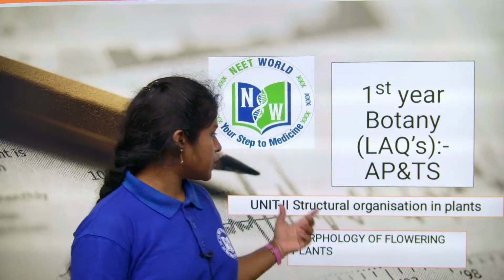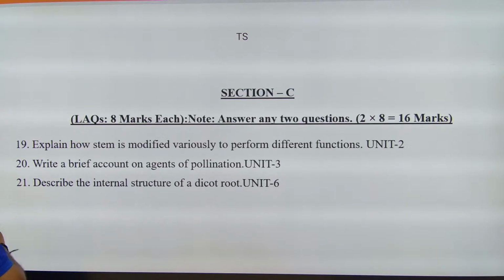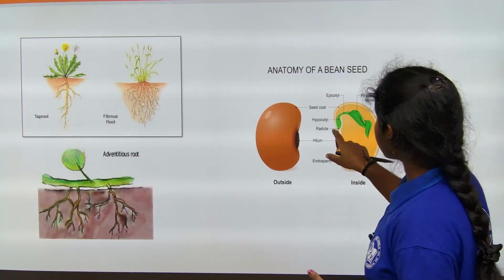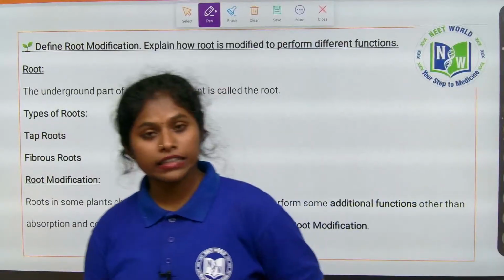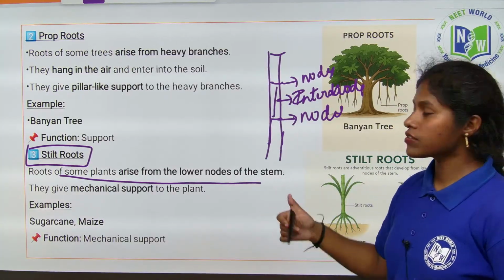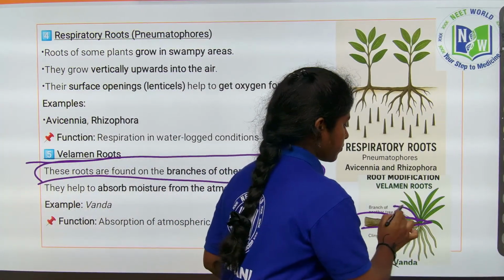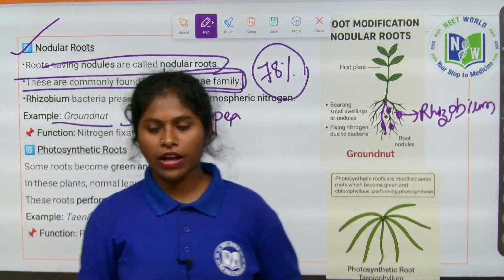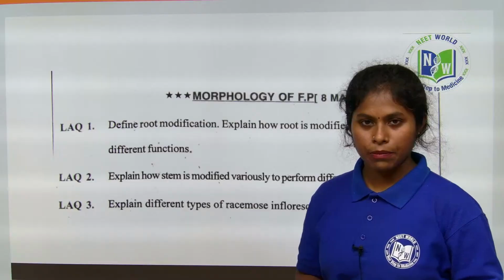IPE Scoring Chapter | Morphology of Flowering Plants by Narayani Ma’am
Chemistry
Morphology of Flowering Plants – JR Inter Botany Chapter
📚 Explained by Narayani Ma’am | Presented by NEET World – Your Step to Medicine

Welcome to this complete and exam-oriented video on Morphology of Flowering Plants, a key chapter in Junior Inter Botany (TS/AP Board) and a strong bridge to NEET preparation.

In this class, Narayani Ma’am covers all the important concepts, definitions, diagrams, and examples with complete clarity.

🧠 Topics Covered in This Video:
✔️ Root – Types, Regions, Modifications
✔️ Stem – Characteristics & Modifications
✔️ Leaf – Structure, Types, Venation, Phyllotaxy
✔️ Inflorescence – Racemose & Cymose
✔️ Flower – Parts, Types, Aestivation
✔️ Fruit & Seed Morphology
✔️ TS/AP Board IPE Pattern Points
✔️ Concept Bridge for NEET

📝 IPE Tips: Important 2 Marks & 4 Marks from this chapter
🧪 NEET Tips: NCERT-linked concepts & diagram-based questions

At NEET World, we support students from Intermediate to Medical College with expert guidance, quality content, and a step-by-step strategy for success.

🎯 Program Highlights:

Foundation + Long-Term NEET Coaching

TS/AP Board + NCERT Integration

PYQs, Diagrams, Assignments

Top Faculty for Zoology, Botany, Chemistry & Physics

📍 Start Early. Learn Right.

👩‍🏫 About Narayani Ma’am – Botany Faculty (Inter + NEET)
Narayani Ma’am specializes in simplifying Botany concepts for Intermediate and NEET aspirants. Her style of teaching combines textbook accuracy with conceptual clarity, helping students retain and reproduce effectively in both IPE and NEET.

🌿 Known for:

Diagram-based explanation

Strong concept bridging (IPE → NEET)

Score-maximizing strategies